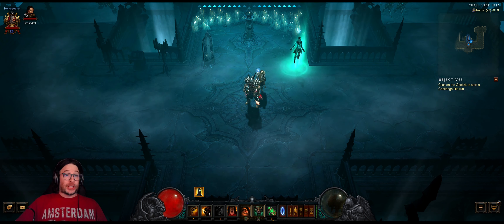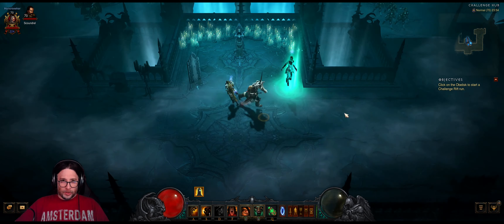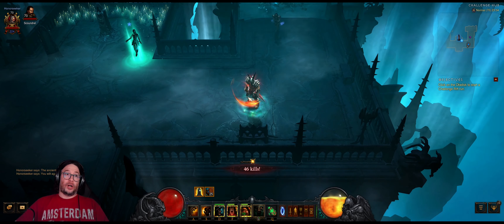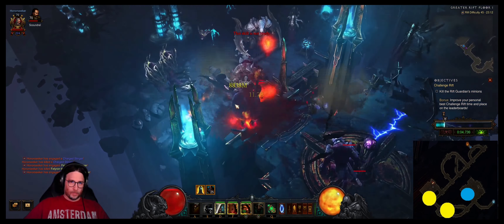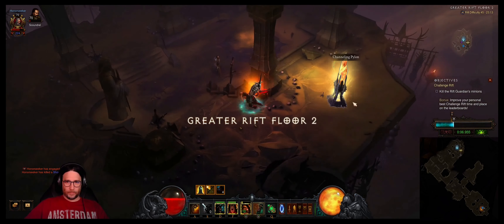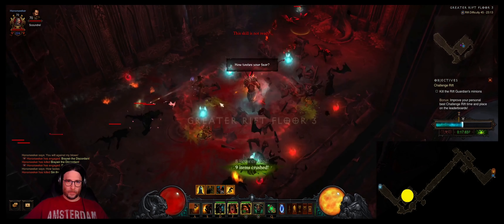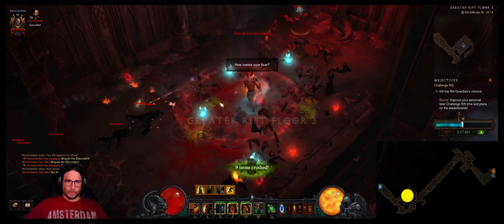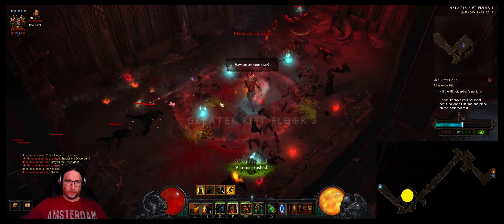D3 | Challenge Rift 311 NA - GUIDE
In this week challenge rift, we run a Horde of the ninety savages Barbarian AKA Frenzy Barb with Legendary gems and a full cube. Your time to beat is 5m30seconds, it is a very squishy build!

You will get the following maps and pylons

Maps : Pandemonium, Archives, Temple of the Firstborn, Silver Spire
Pylons :  Power and Channeling